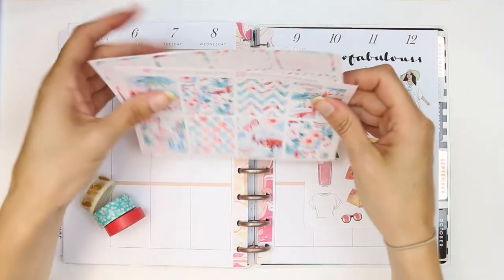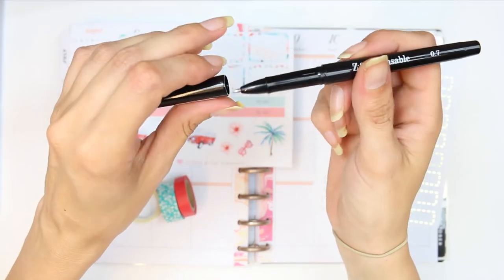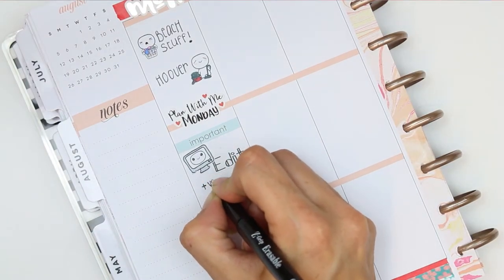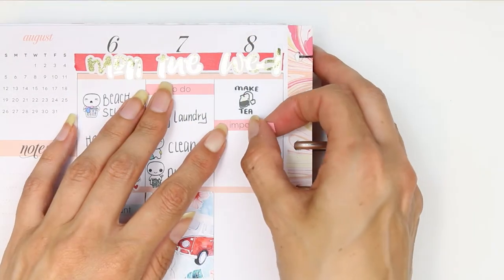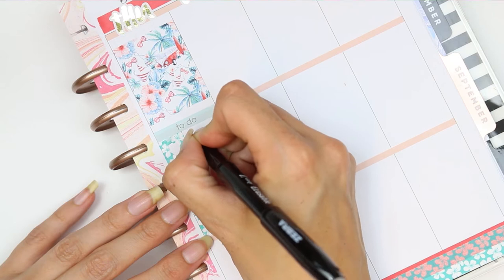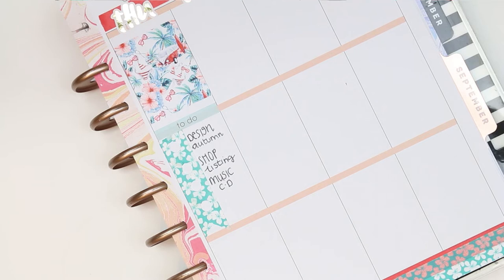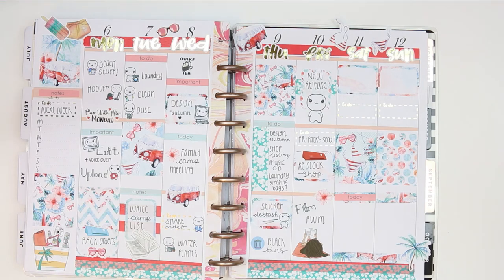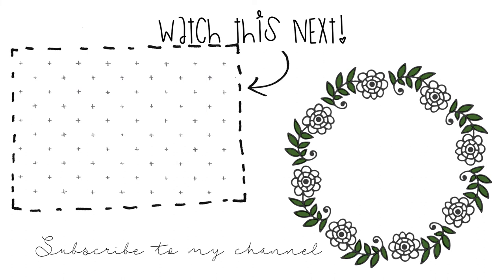Plan With Me / Plump Planner / beach vibes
Welcome back!

OPEN ME

I was filming late at night so I that may be why,  anyway... I hope you all had a lovely weekend, this week I used a kit from the Plump Planner on Etsy ( link below) I always enjoy her kits so if you haven't checked out her shop yet make sure to click the link.